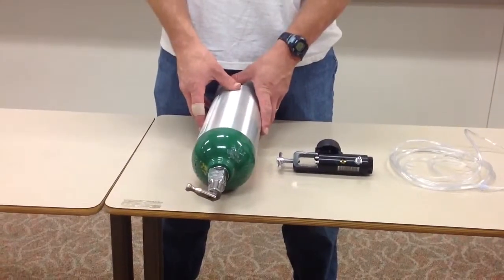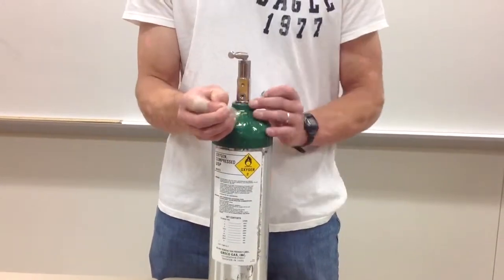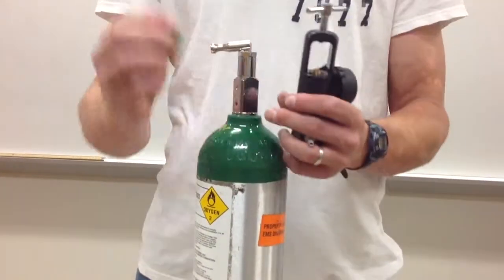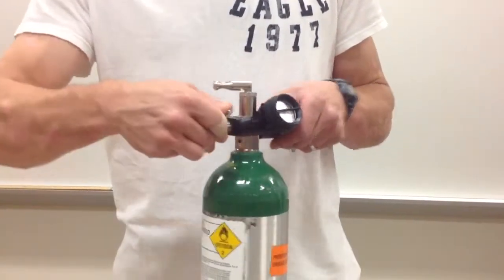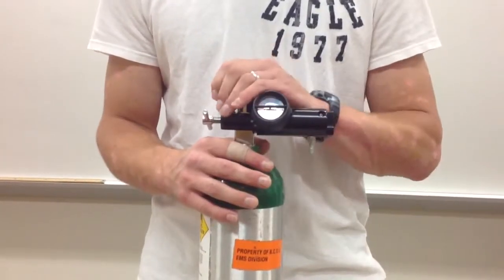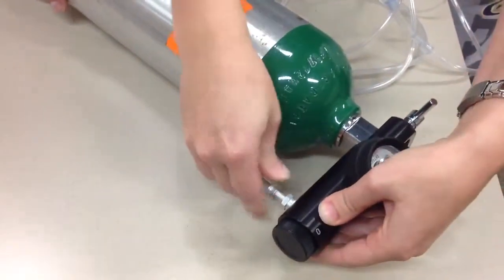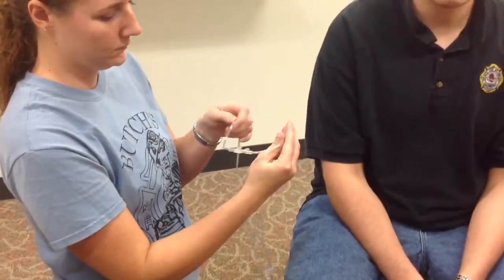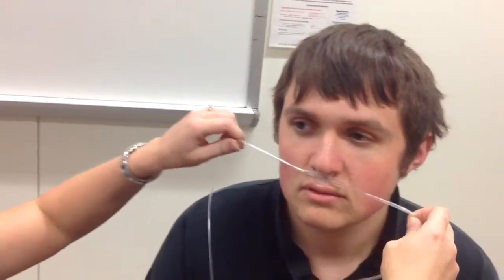Oxygen via NC